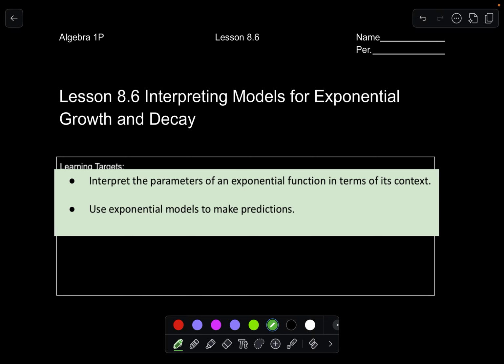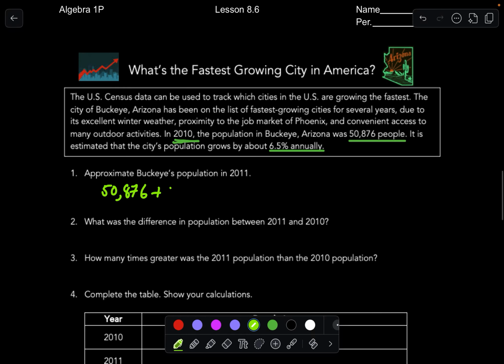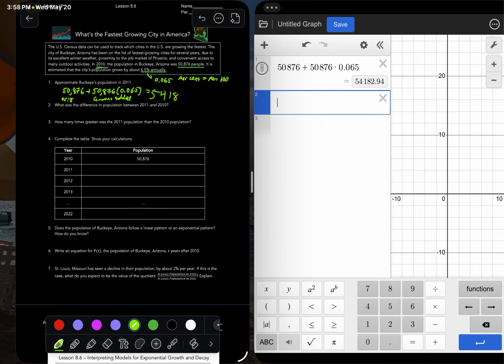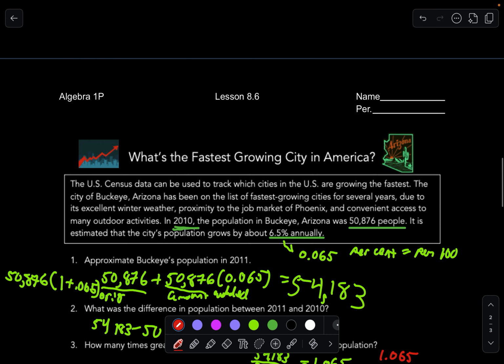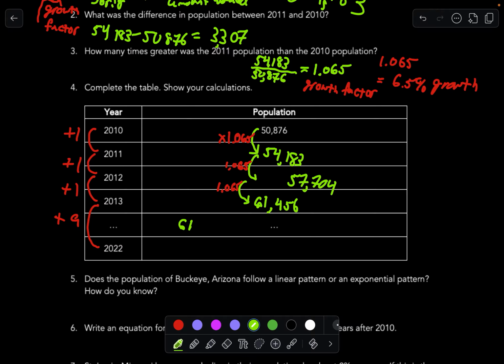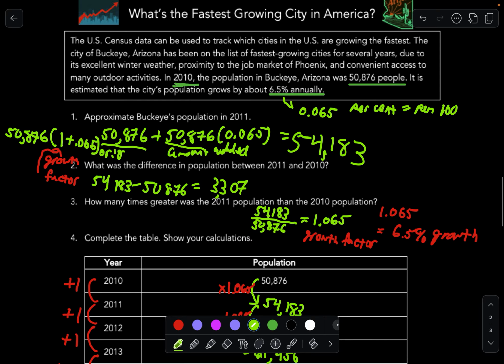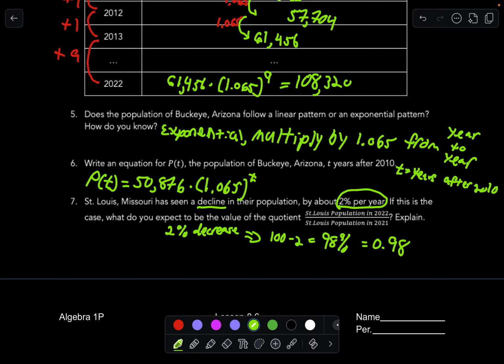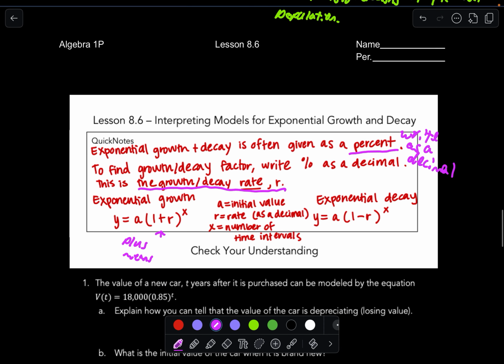A1 8 6 Interpreting Models for Exponential Growth and Decay